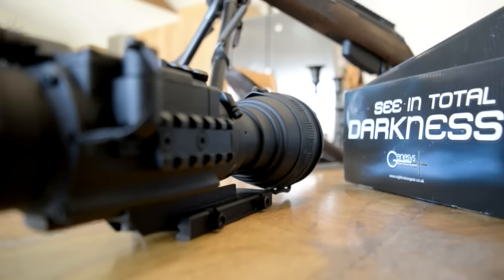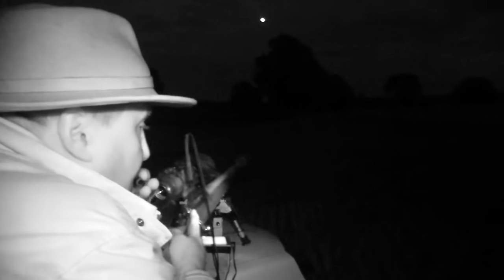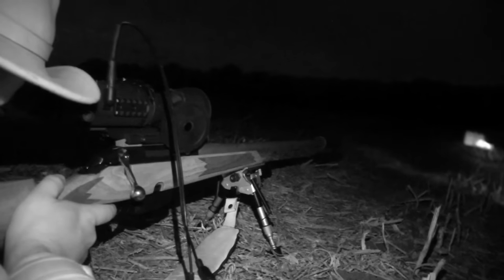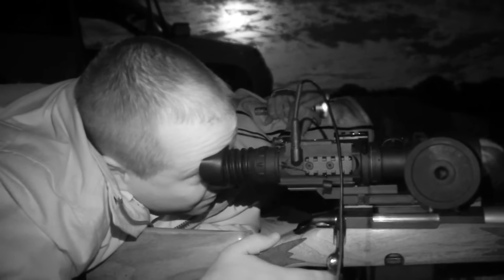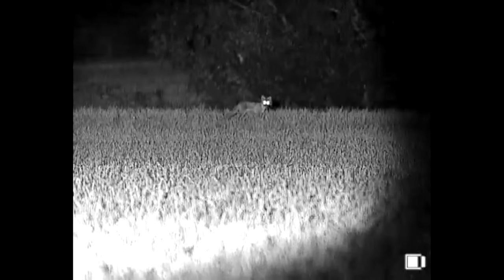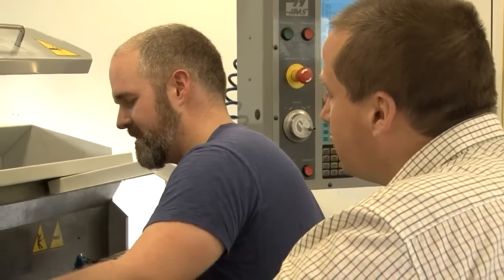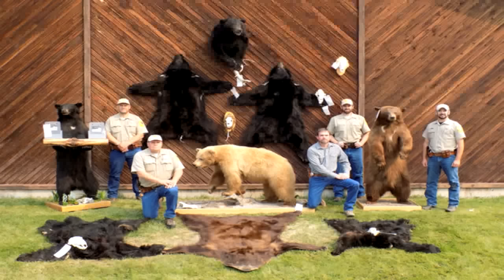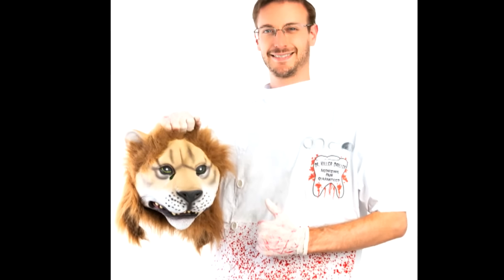Fieldsports Britain - Fine Night for Foxes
Roy Lupton has a big night on the foxes. He has got hold of the new Drone Pro 10X Digital Night Vision Rifle Scope from Night Vision Gear UK and tries it out on land around where he lives in Kent. The foxes are... were thick on the ground there. Meanwhile, Cai Ap Bryn, fresh back from hunting mouflon in Hungary shows how to make delicious mouflon burgers. There is a heartwarming tale of how an airport treated a shooter trying to fly his guns in news and Hunting YouTube is full of top tips on how to attract deer. It's all in this week's Fieldsports Britain.

▶ Shares
To find out how to buy shares in Fieldsports Channel, visit Fcha.nl/shares – or go straight to fieldsports.envestry.com

Sign up for our weekly email newsletter Fcha.nl/register